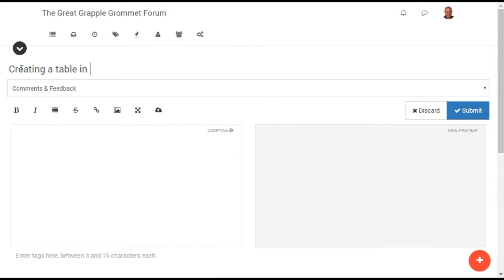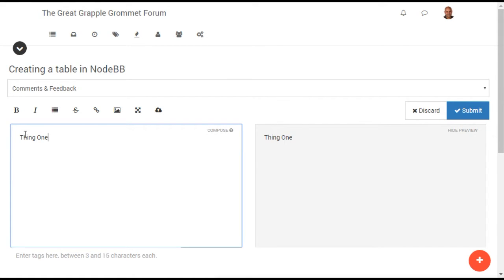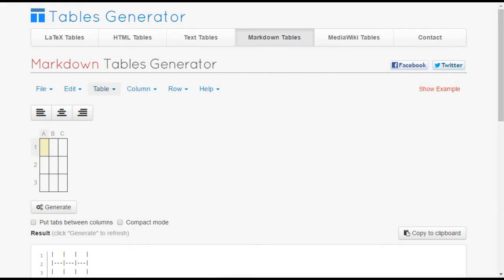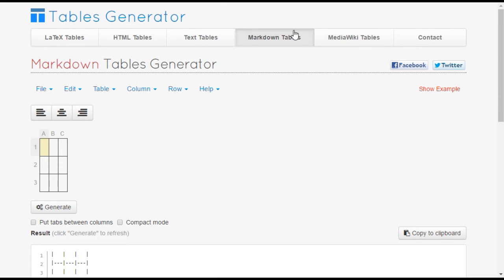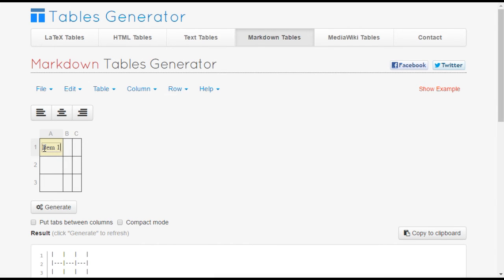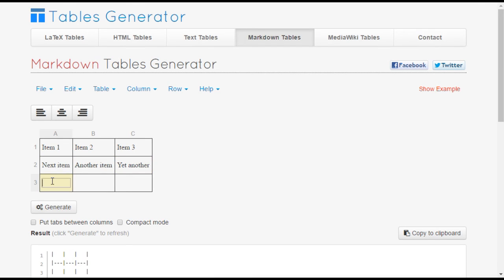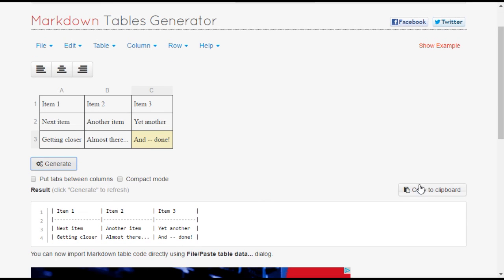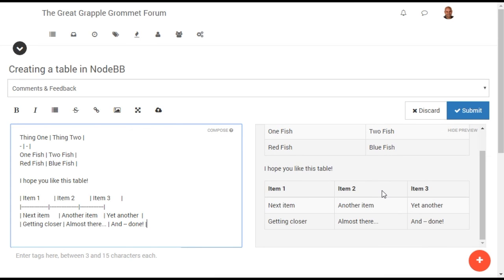Creating a table in NodeBB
This explains how you create a table as part of a NodeBB post using markdown. Also included is a short demonstration of the which can be used to create the markdown.